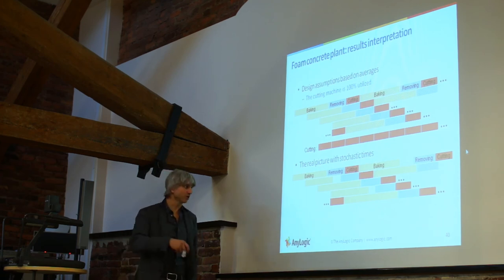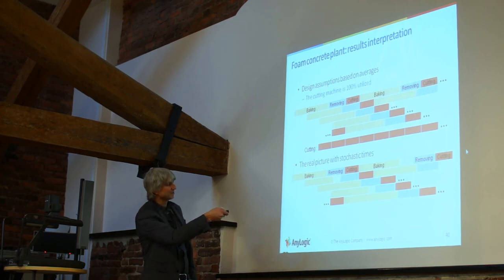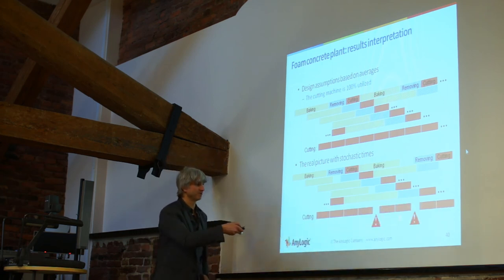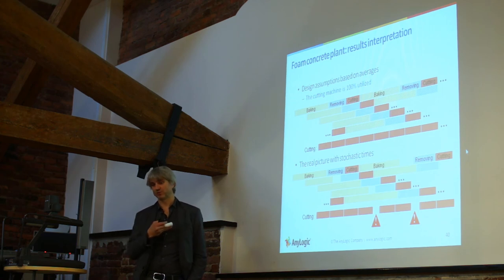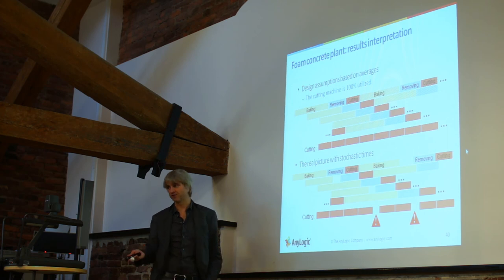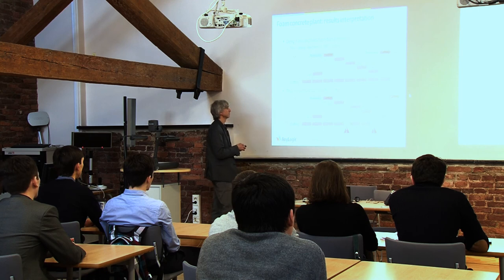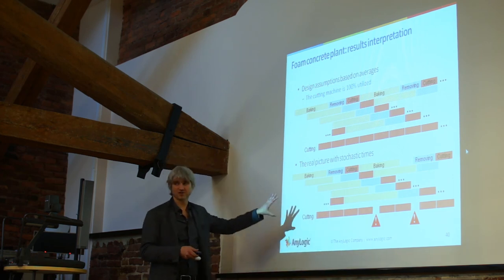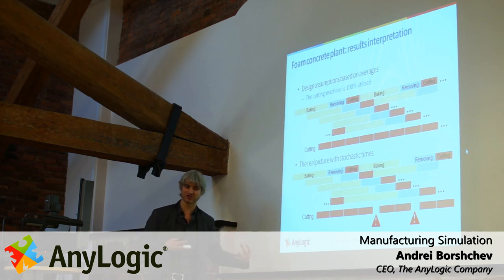Manufacturing Simulation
Andrei Borshchev from The AnyLogic company speaks about the use of simulation modeling in the modern worlds of business and science.